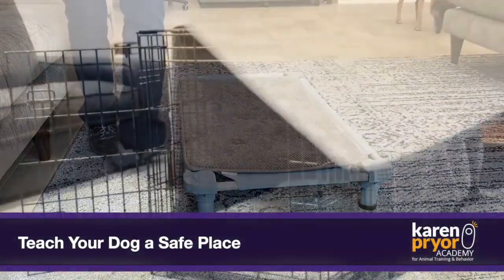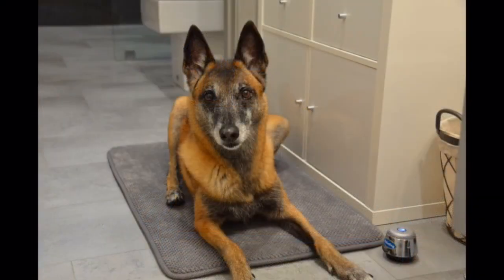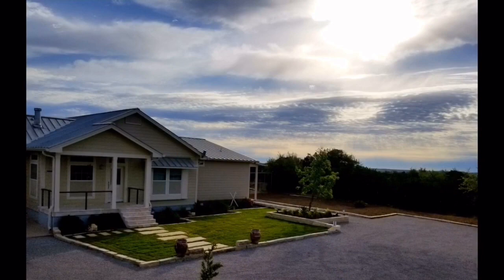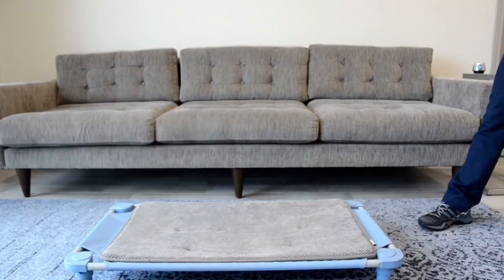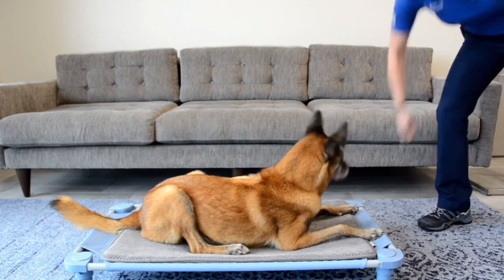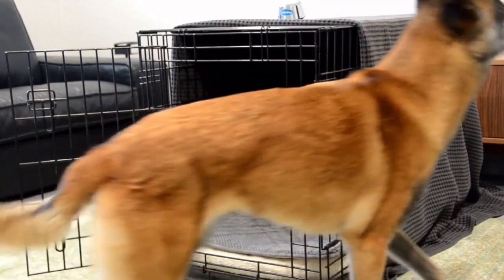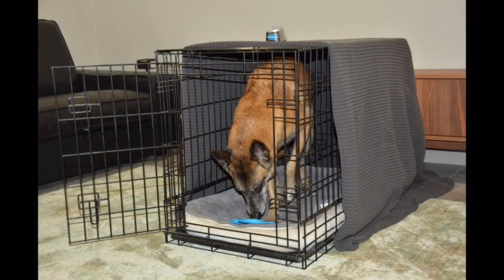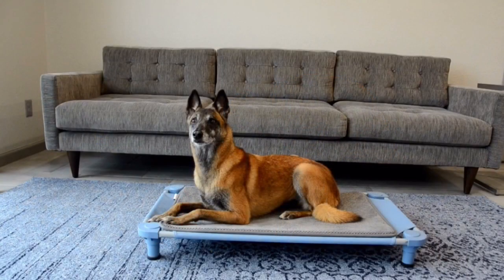Safe Place for Noise Sensitive Dogs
Is your dog fearful of loud noises or events, such as thunderstorms, fireworks, or even the vacuum cleaner? Is your dog fearful of certain people, like children or strangers? Creating a safe place where your dog can escape can help reduce your dog’s anxiety during stressful situations. It also helps establish clear boundaries—if the dog is in the safe space, the dog needs alone time and does not want to be pet or played with.